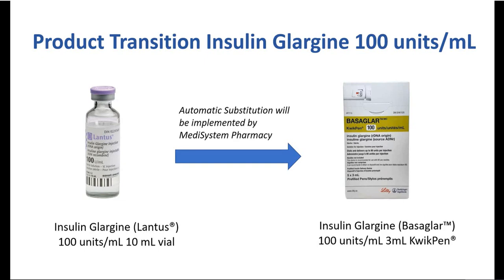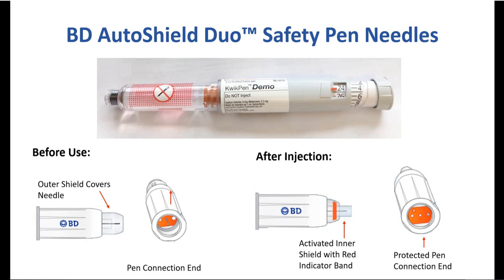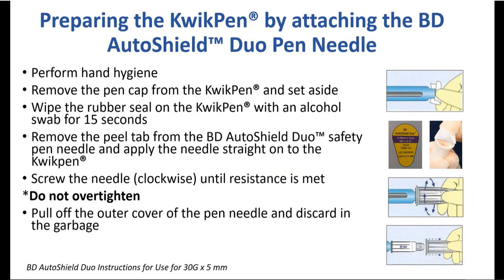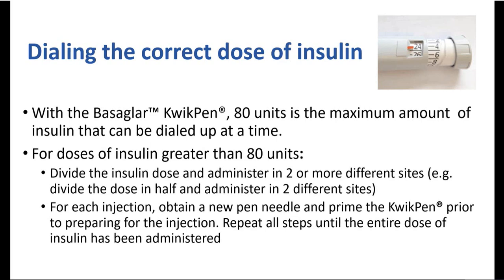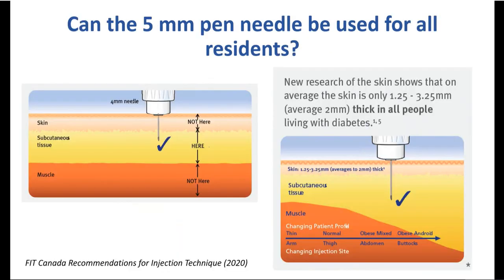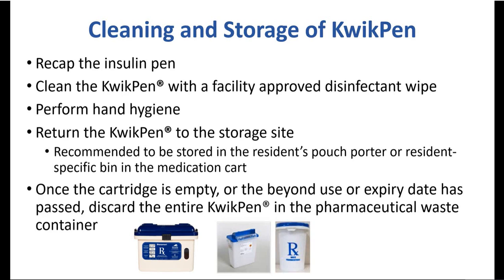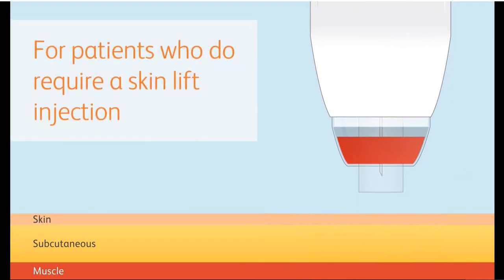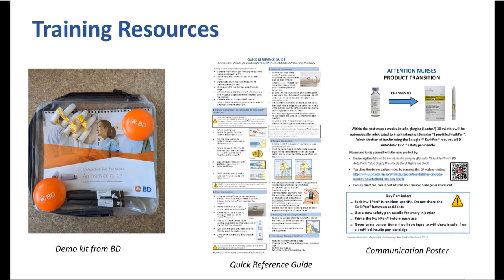Insulin Pen Presentation